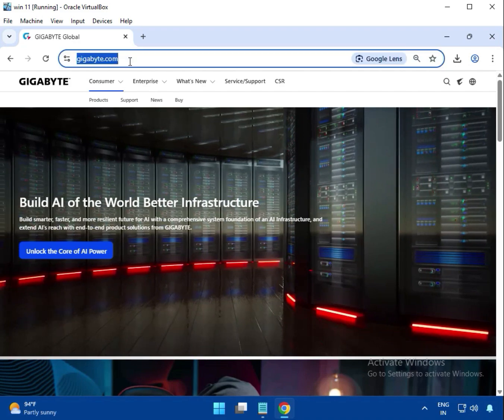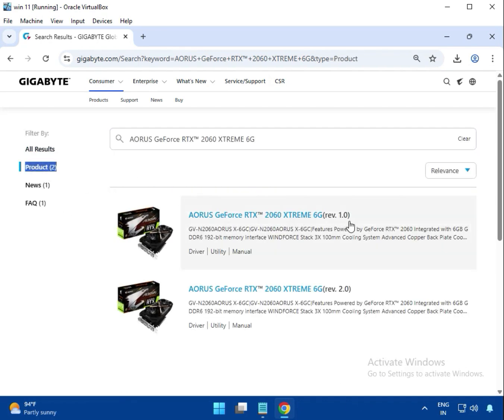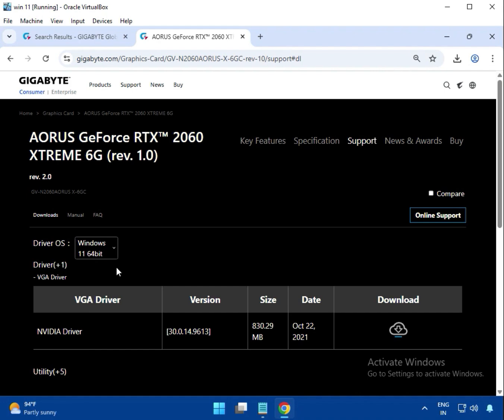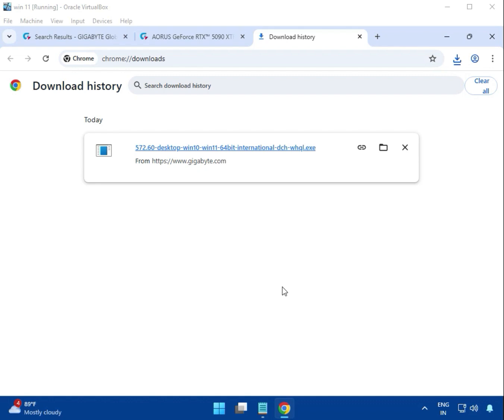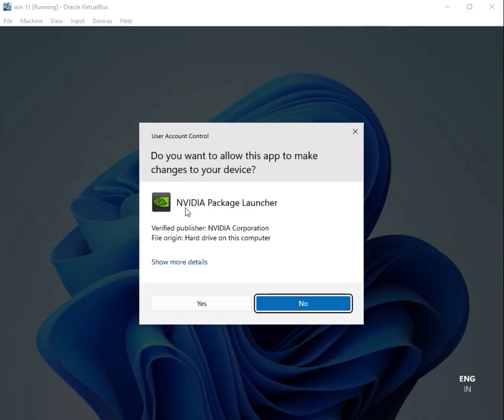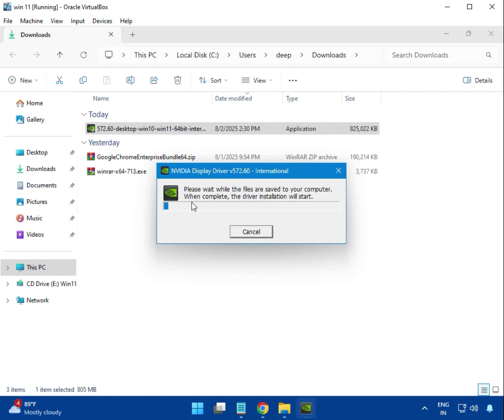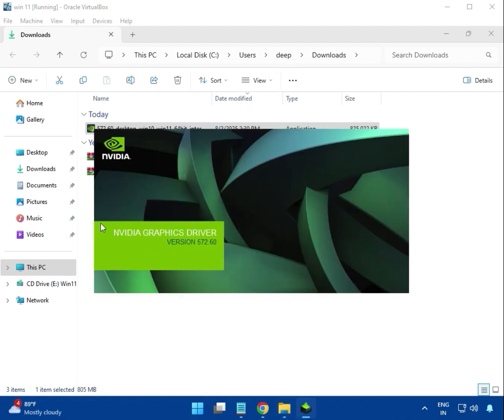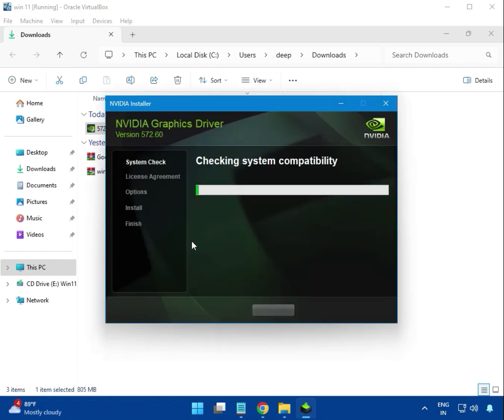Download & Install Driver for AORUS RTX 2060 XTREME 6G | Windows 10/11